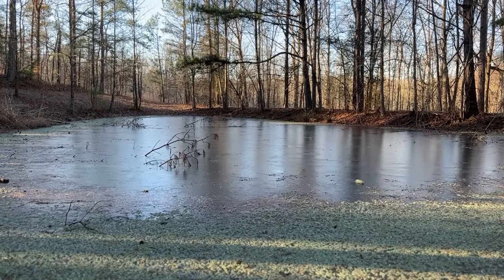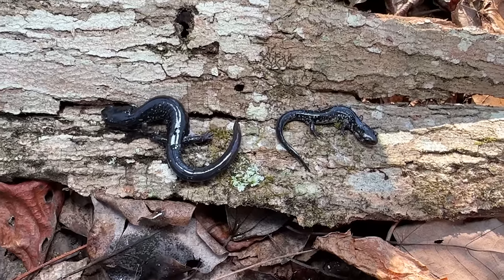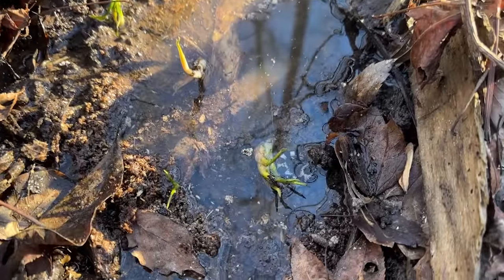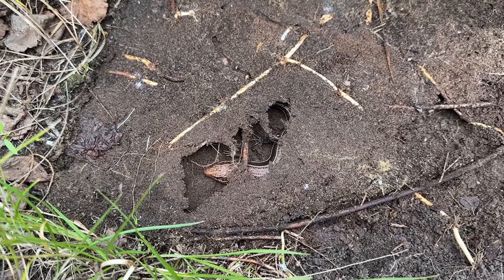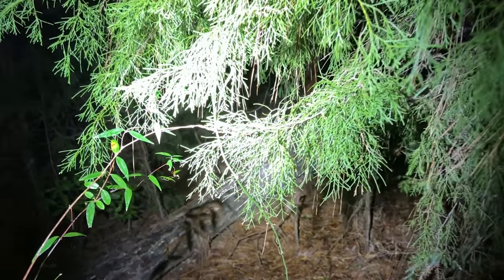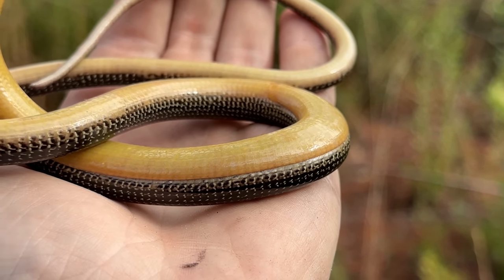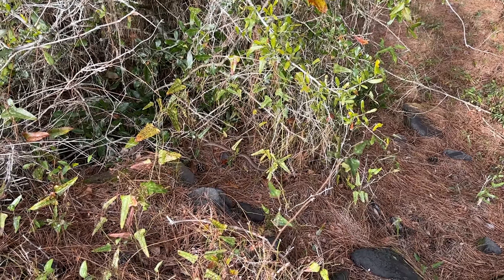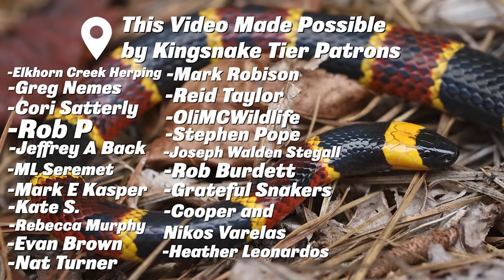Last Herping Trip of 2022! Coachwhip, Glass Lizard, and Lifer Salamander!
A warm and snakey end to the year! Happy New Years!